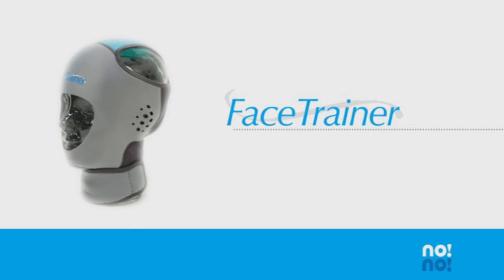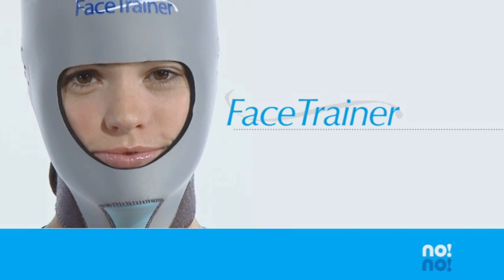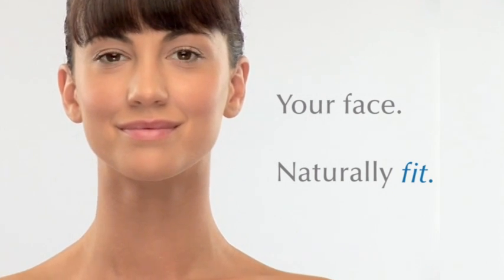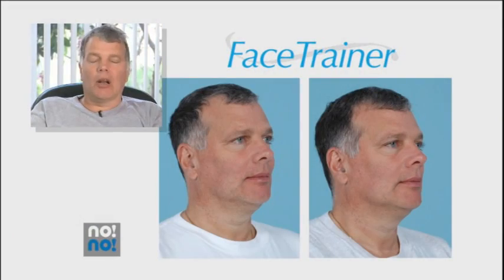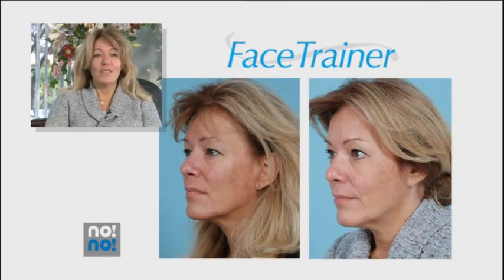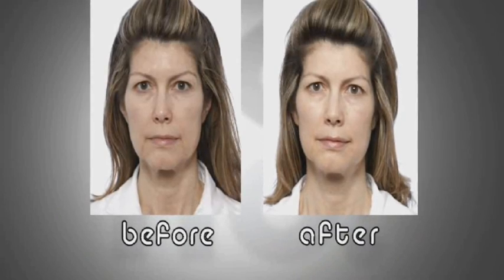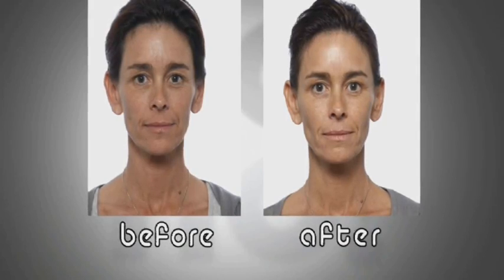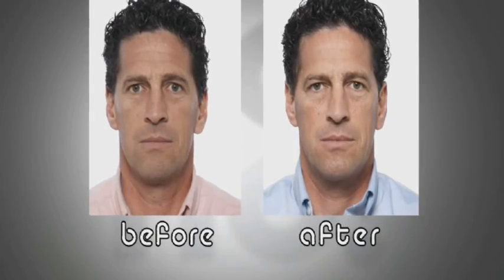no!no! Face Trainer Reviews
The Face Trainer is resistance training for your facial muscles. With continued use, you will be able to use the Face Trainer 10 minutes a day as your muscles begin to become more tone. To achieve best results, follow the Training Regimen, located in your user manual. For the first week, you should perform ONE 3-5 minute set every other day. During week 2, complete the 3-5 minute set twice. During each 5 minute set, perform each of the training exercises for 1 minute each. For the final minute, chose the exercise that you prefer. For the second five minute set, place the neck strap on the back of your neck. After the 3rd week you should feel comfortable making the Face Trainer a daily routine. You may need to tighten the resistance as your muscles begin to adapt.